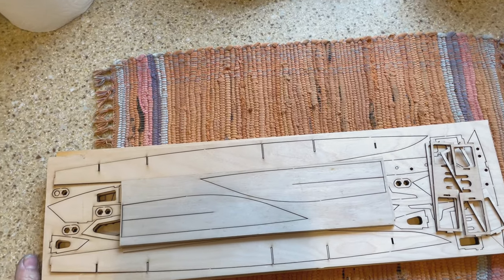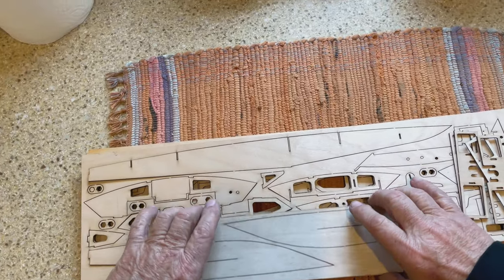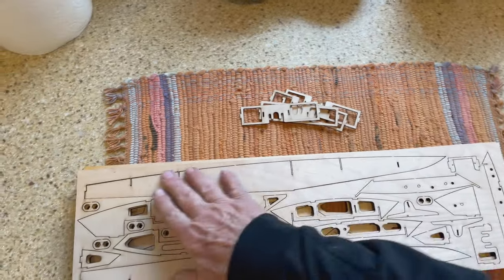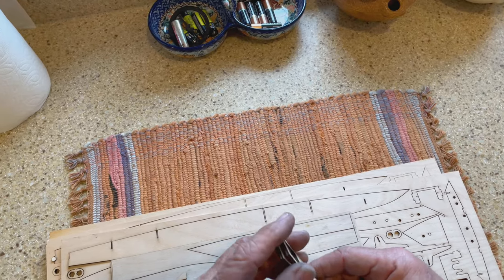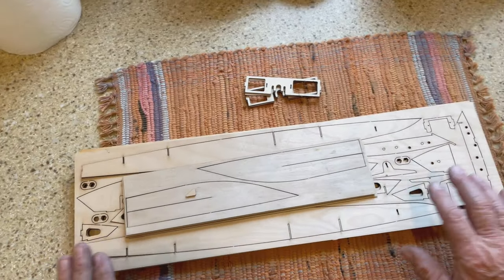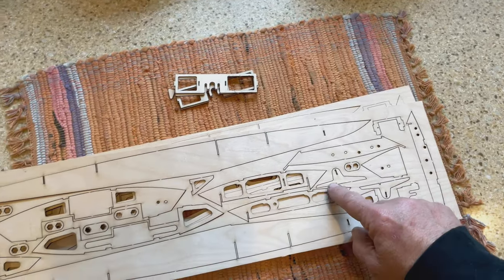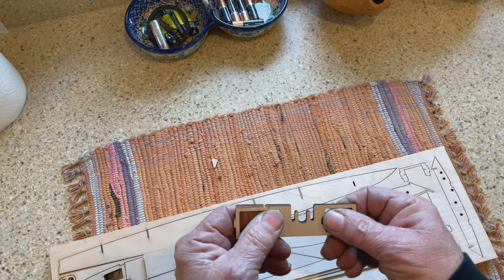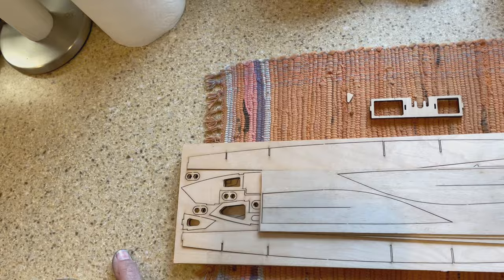Dr. Jet has a pile of laser-cut wood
Just a quick update on the 12" Challenge and the Atlas kits.